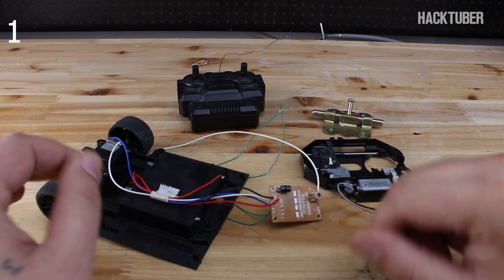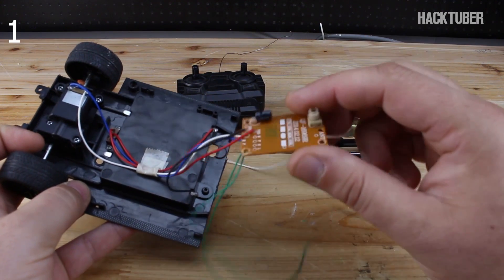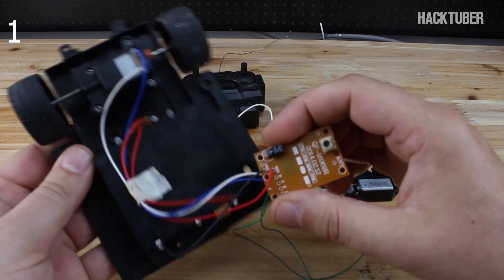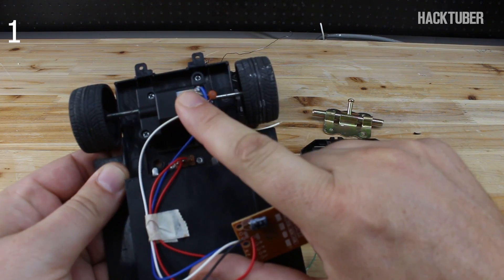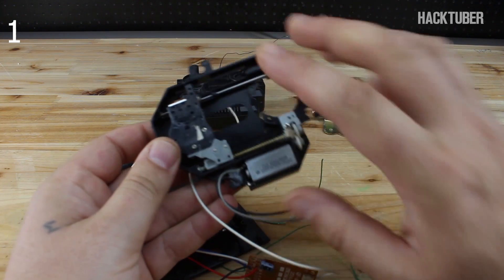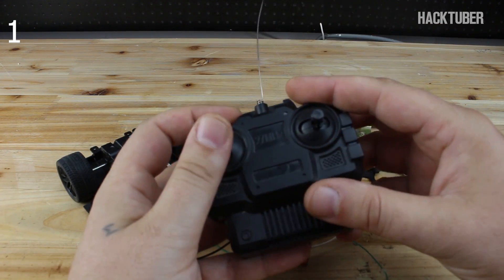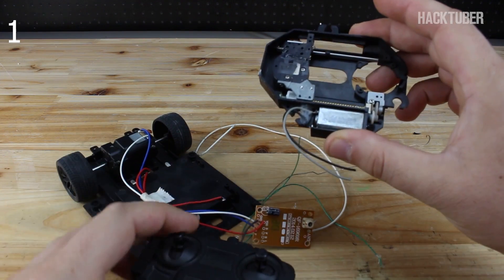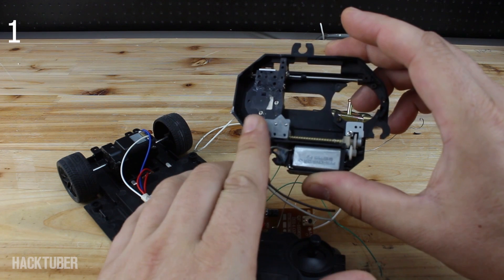3 Amazing DIY Project Ideas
Amazing projects you can make at home,just using home parts
you can make electric wireless door lock,DIY circuit blocks and
DJ led light that rotate 360 degrees.